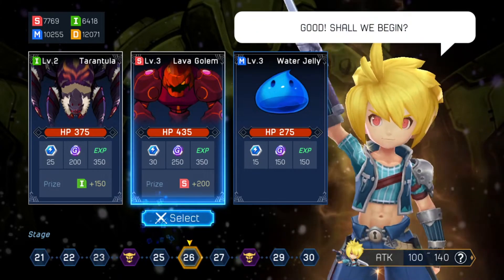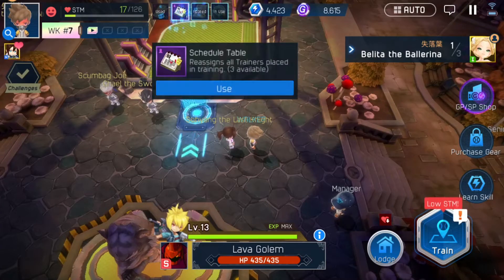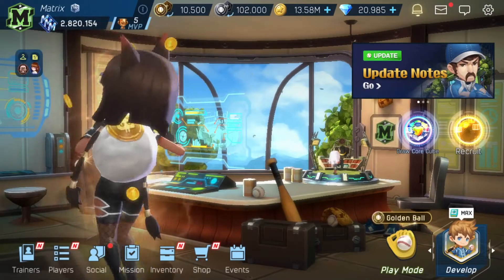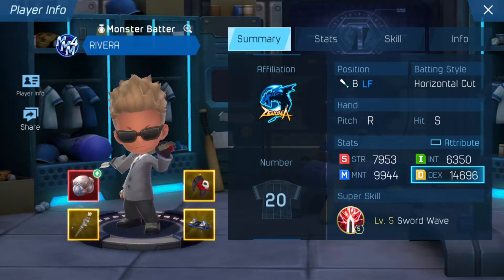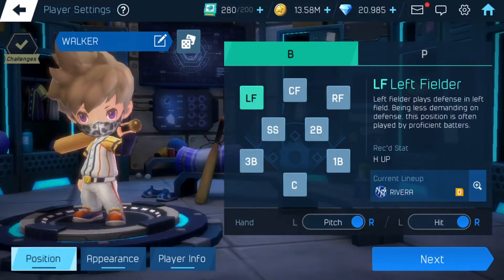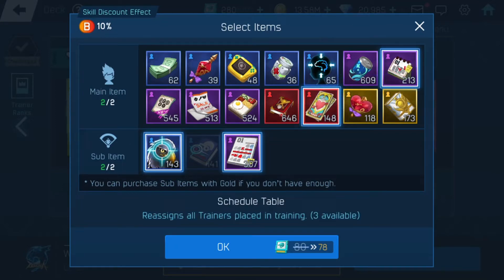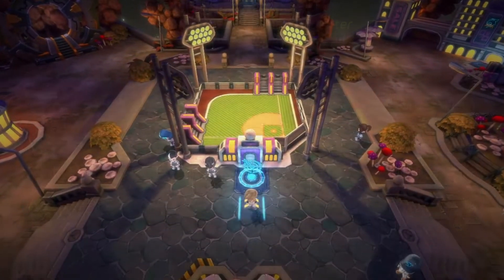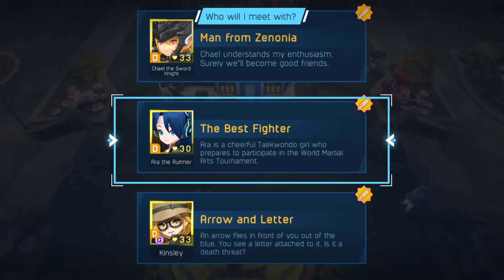Baseball Superstars 2022 How to Play ZK (6 trainers)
This run... I tells ya, but we can learn a lot from it. Let's play some ZK, and here is my advice